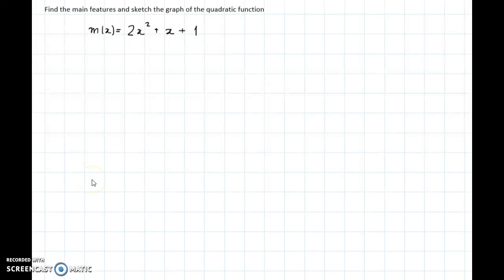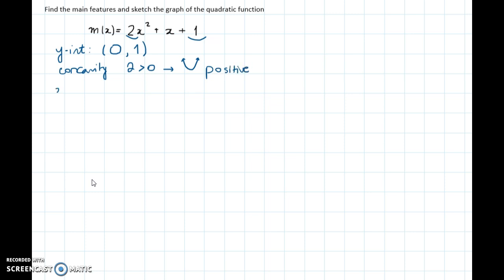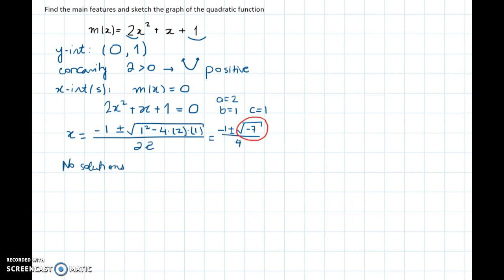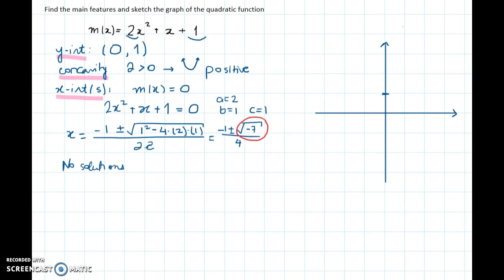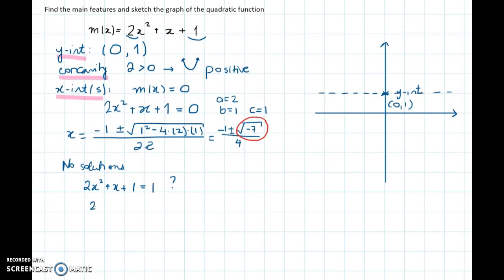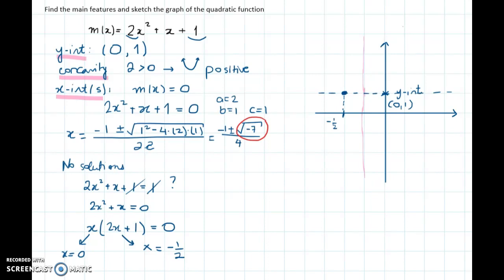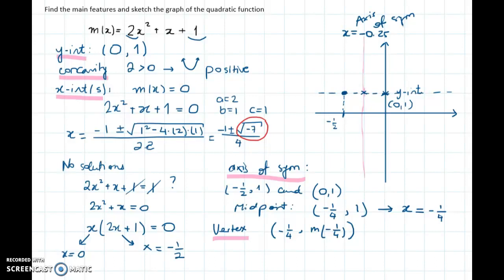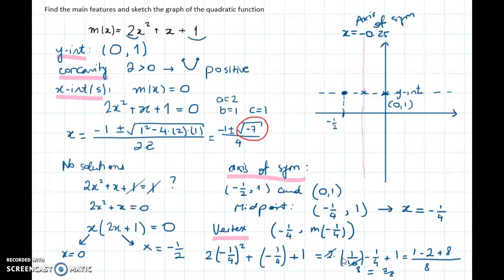Pre IB Math / Example / Quadratic function (no x-int)